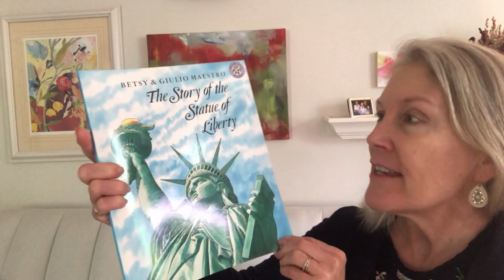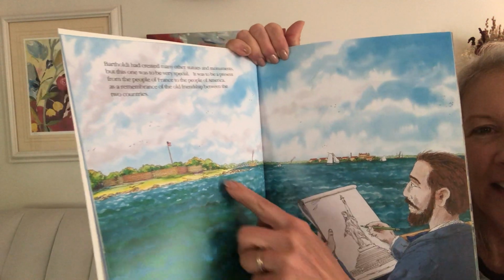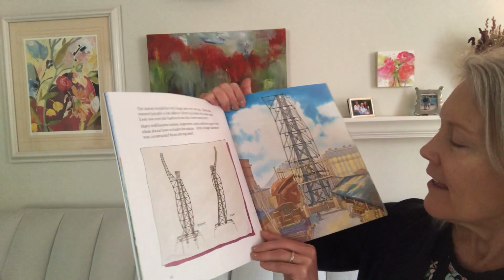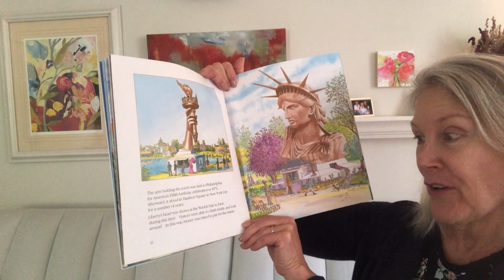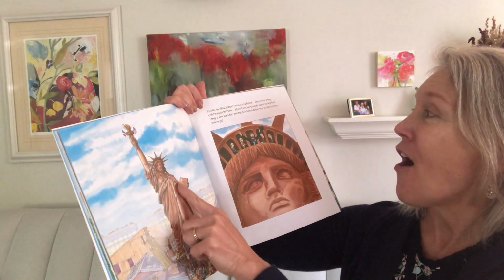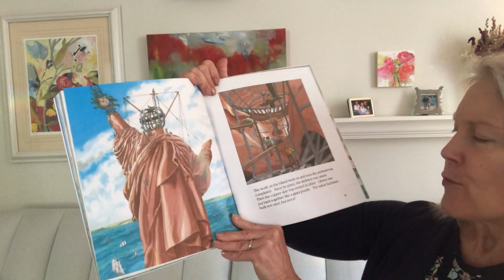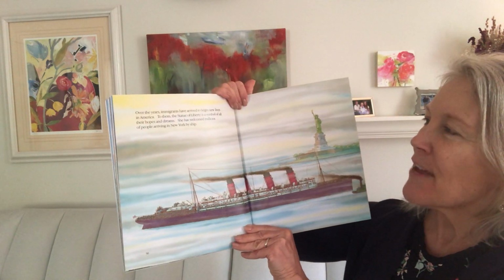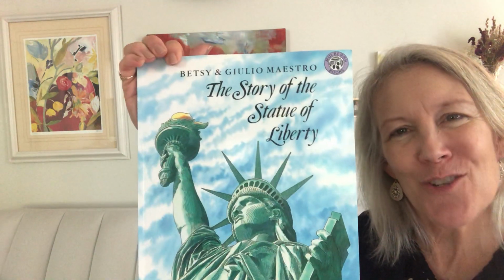The Story of the Statue of Liberty